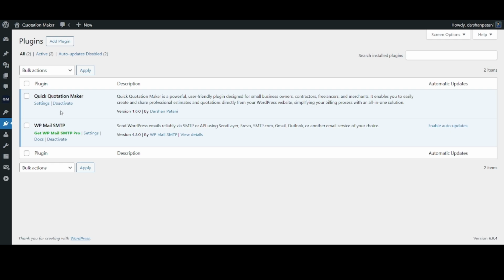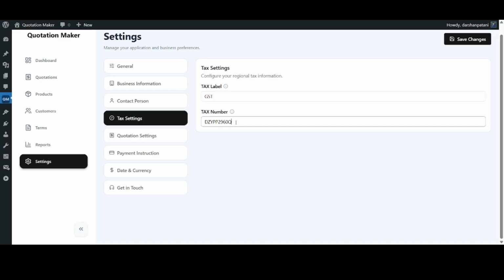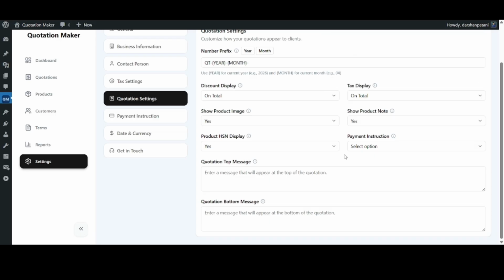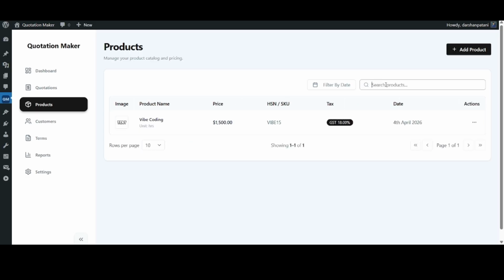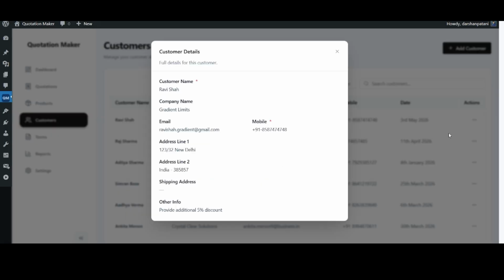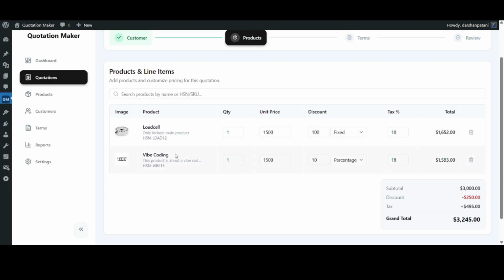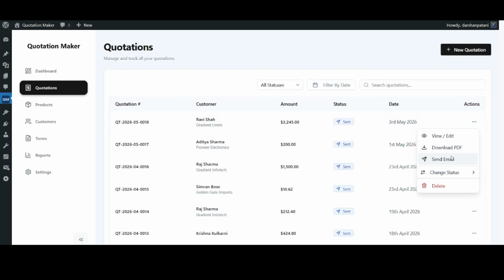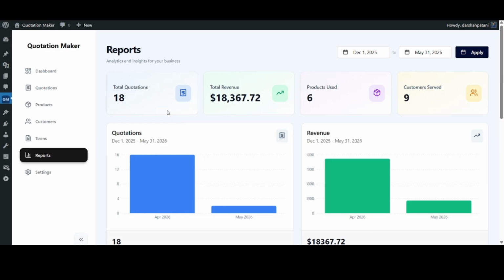Quick Quotation Builder— Complete Guide Create Professional Quotations in WordPress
Stop wasting time with spreadsheets, Word docs, and manual PDF formatting. Quick Quotation Builder is a powerful WordPress plugin that lets you create, manage, and send beautiful, branded quotation PDFs to your clients — in under 2 minutes.

In this complete video guide, I walk you through EVERY feature — from initial setup to generating your first professional quotation, sending it via email, tracking statuses, and analyzing your business with built-in reports.

Whether you're a freelancer, small business owner, contractor, or running a full sales team — this plugin adapts to YOUR workflow, YOUR region, and YOUR industry.

✅ KEY FEATURES
✔️ 4-step guided quotation wizard
✔️ Professional branded PDF generation (logo, signature, page numbers)
✔️ Product catalog with images, notes, HSN/SKU codes
✔️ Customer directory with billing & shipping addresses
✔️ Reusable Terms & Conditions templates
✔️ Send quotations via Email (PDF attached)
✔️ Quotation statuses — Draft, Sent, Accepted, Rejected, Expired
✔️ Dashboard with expiry alerts (never miss a follow-up!)
✔️ Reports & analytics with visual charts
✔️ Flexible tax modes — Per Item or On Total (GST, VAT, Sales Tax)
✔️ Flexible discount modes — Per Item or On Total
✔️ Dynamic quotation number prefixes with {YEAR} and {MONTH}
✔️ Payment instructions on PDFs (bank account details)
✔️ Custom top & bottom messages on quotations
✔️ Role-based team access (Editors, Shop Managers, etc.)
✔️ Works with ANY currency — $, £, €, ¥, ₹, ₣, ¥, or custom
✔️ Multiple date formats for any region
✔️ No coding required — 100% point-and-click

🎯 WHO IS THIS FOR?
🏠 Contractors & Builders — Quote renovation jobs, materials, labour
✏️ Freelancers & Designers — Send professional project estimates
🏪 Shop Owners & Wholesalers — Bulk pricing with product photos
💼 Consultants & Agencies — Create polished service proposals
🔧 Service Providers — Plumbers, electricians, caterers, event planners
🏢 Any business that quotes a price before starting work!

❓ FREQUENTLY ASKED QUESTIONS
Q: Do I need coding knowledge?
A: Not at all! Everything is point-and-click with a friendly interface.
Q: Does it change how my website looks?
A: No. The plugin works only in the WordPress admin area.
Q: What tax systems are supported?
A: All of them — GST, VAT, Sales Tax, or any custom label.
Q: Is there a limit on quotations, products, or customers?
A: No limits at all. Create as many as your business needs.
Q: Can I edit a quotation after generating it?
A: Yes! Open it, make changes, and regenerate the PDF.